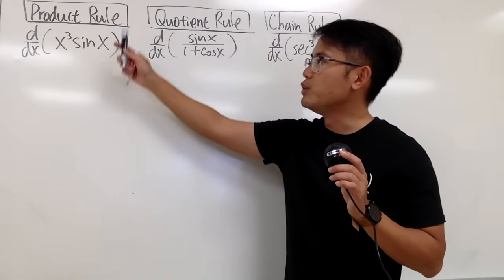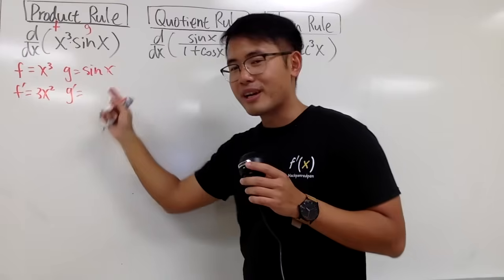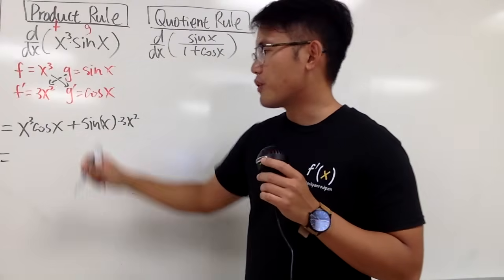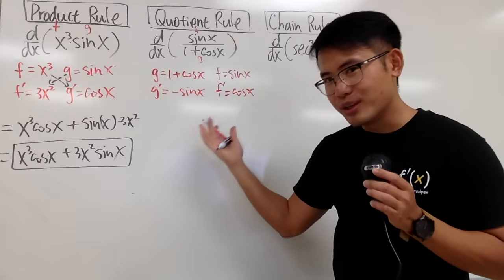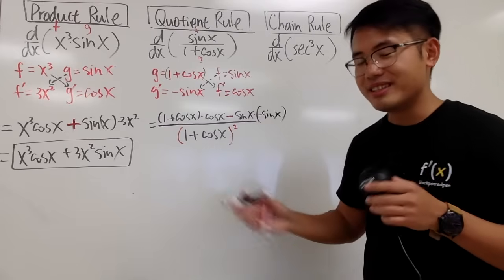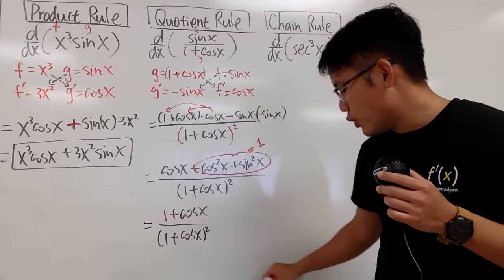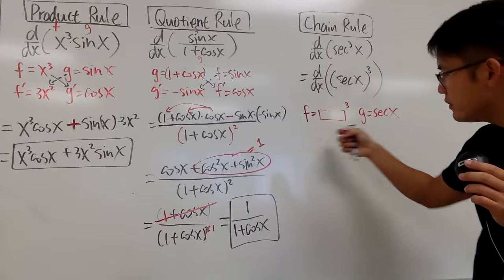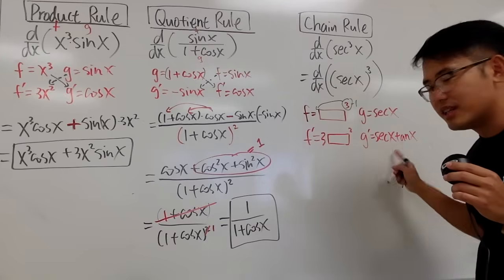calculus 1 tutorial: how to use the product rule, quotient rule, and chain rule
Learn the derivative product rule, quotient rule, and chain rule for your Calculus 1 class. This tutorial is for calculus beginners to learn the differentiation techniques easily. We will also do 4 examples, differentiate x^3*sin(x), sin(x)/(1+cos(x)), (sec(x))^3, and sec(x^3).